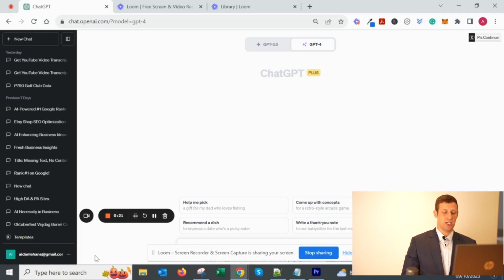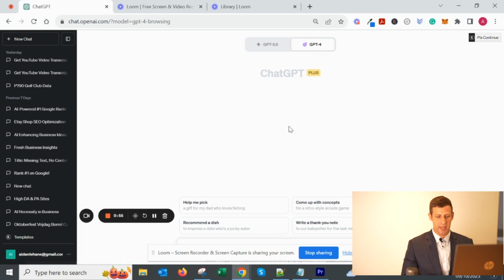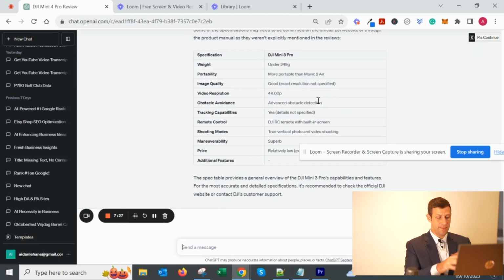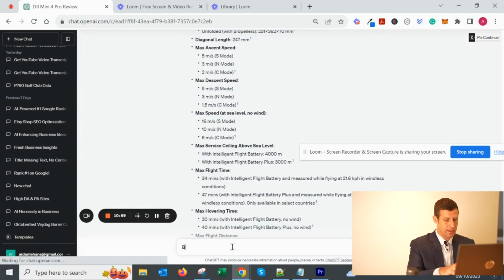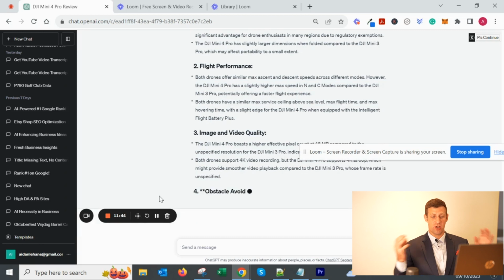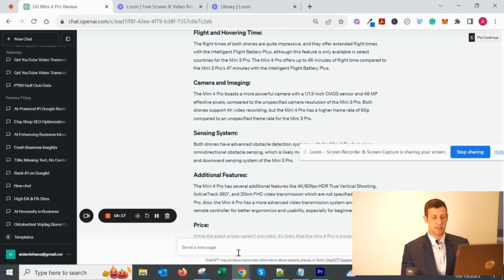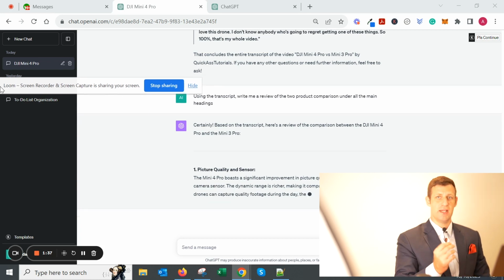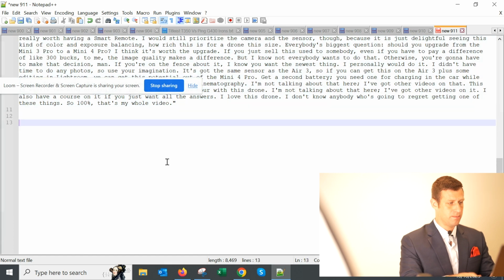These Chat GPT Techniques Will Change Blogging Forever